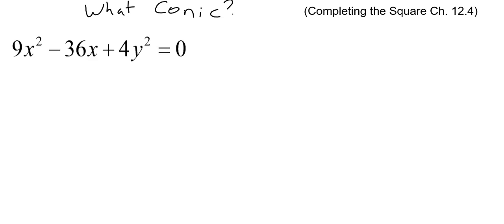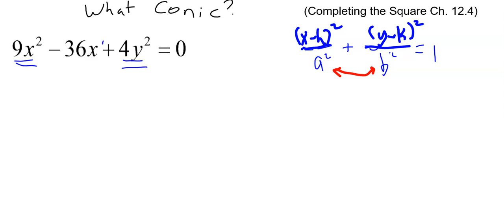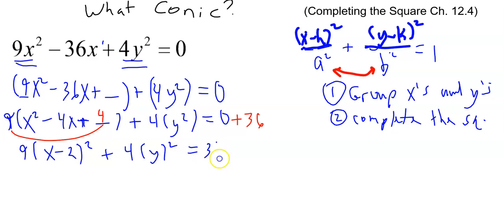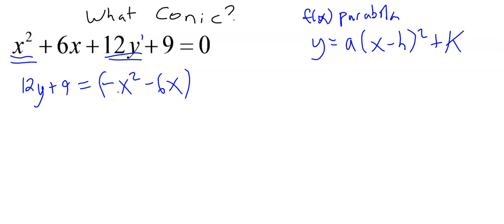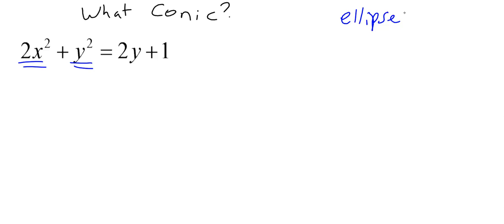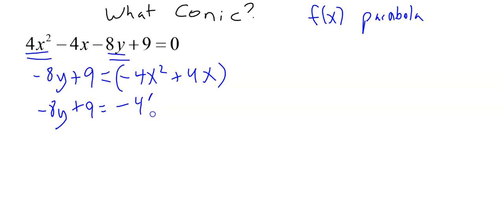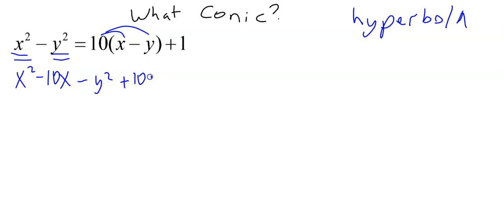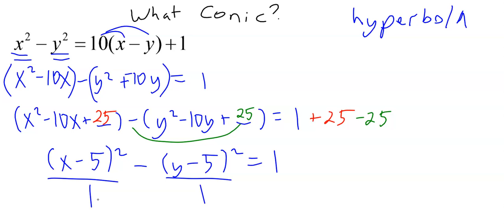12.4 Complete the Square with conics